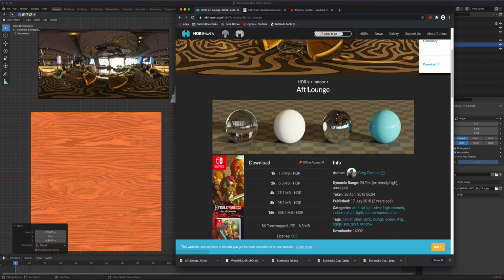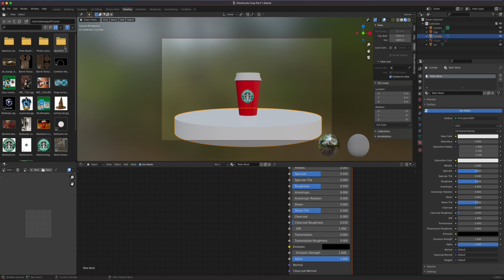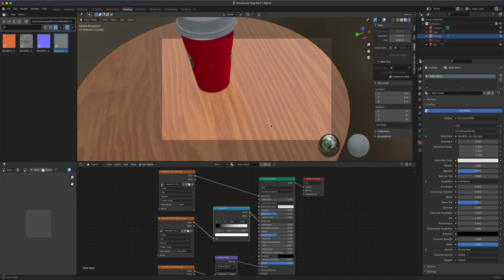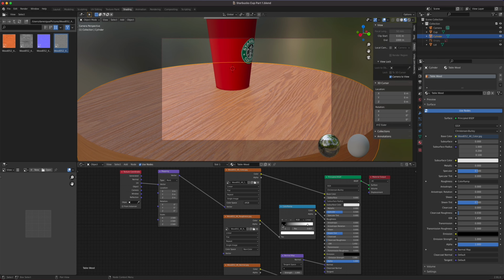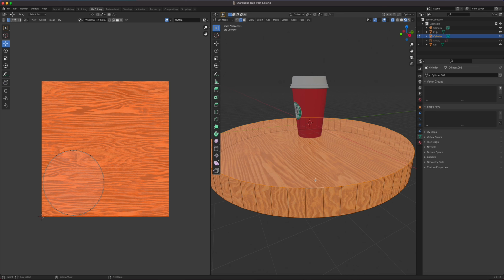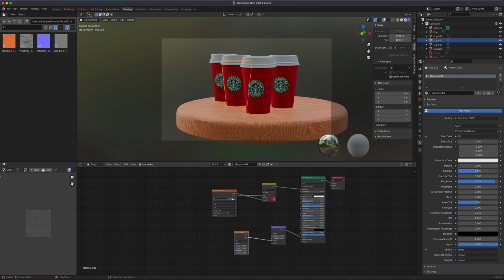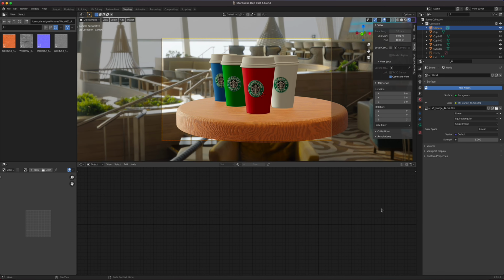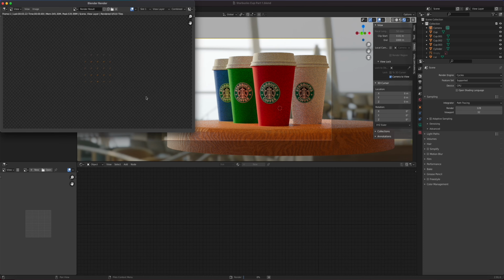Blender 3D Absolute Beginner: Starbucks Cup Part 3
Starbucks Cup Modeling in low polygon and using the Solidify modifier - Part 1
Shading, UV Mapping and Texturing with alpha channel  - Part 2
Camera Depth of field and HDRI lighting for rendering - Part 3